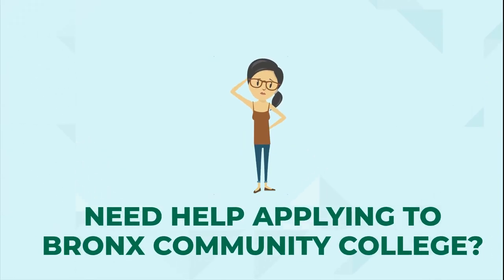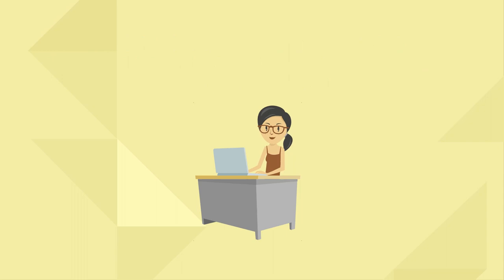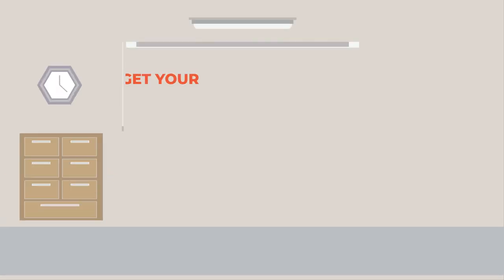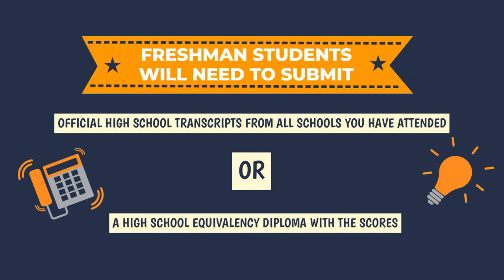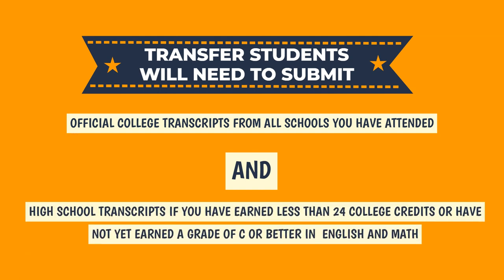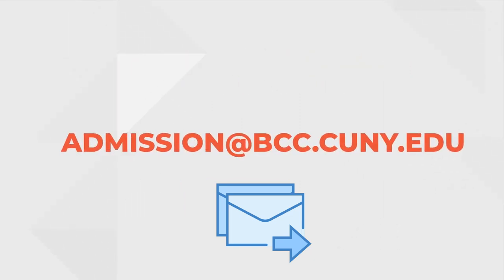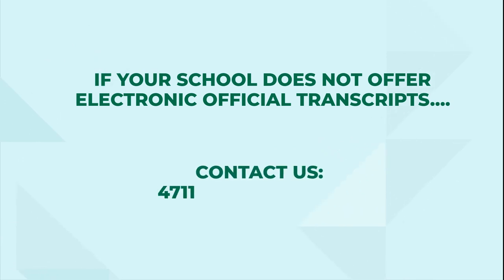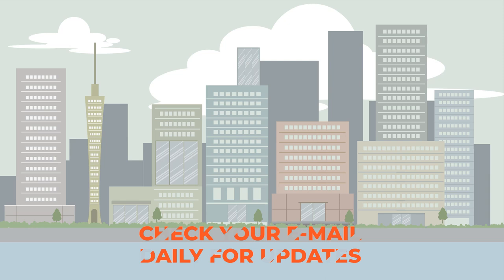Need help applying to Bronx Community College?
Now is the time to apply to Bronx Community College.  Watch this quick video for a tutorial on how to get staredt.